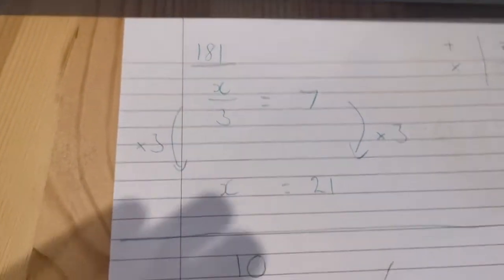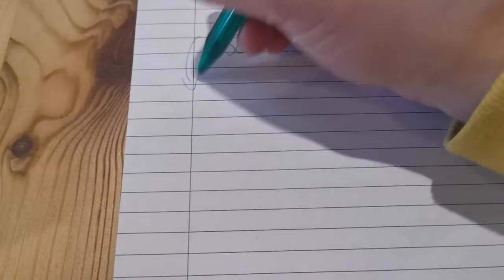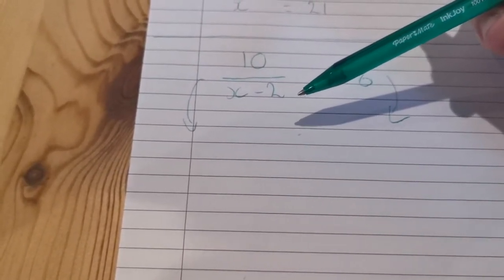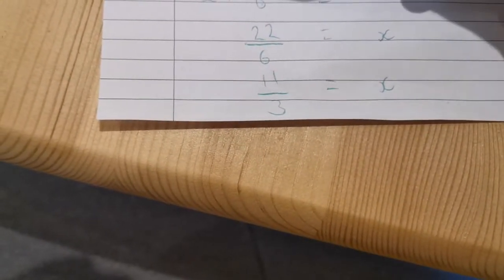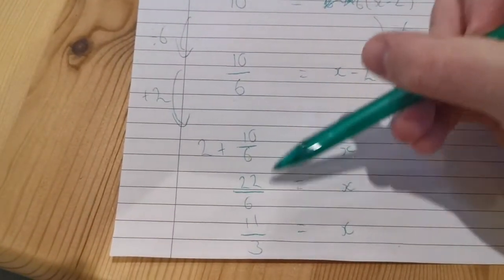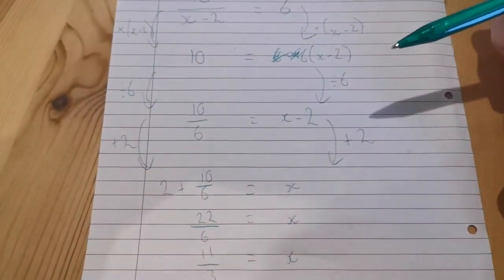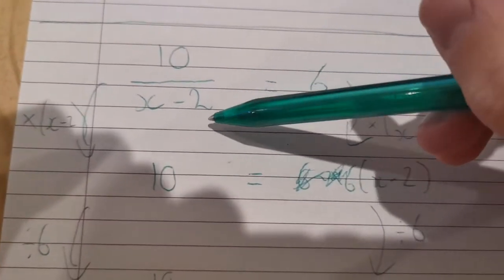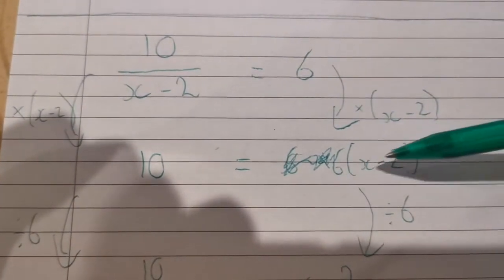Hegarty Task 181 Support - Year 7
Support with hegarty 181 - dealing with x as a denominator in a linear equation